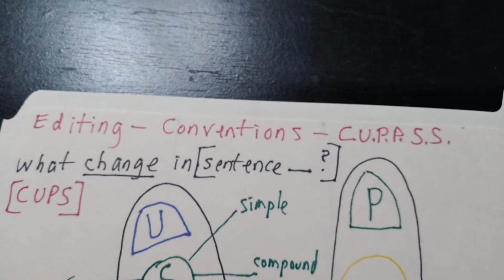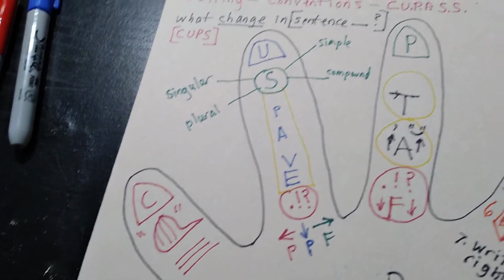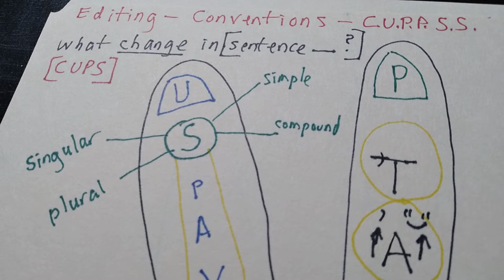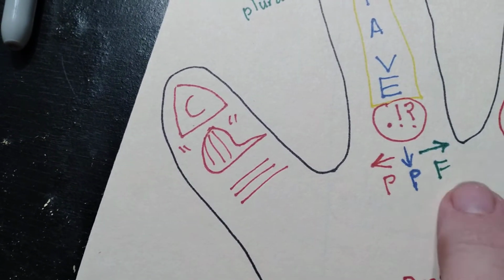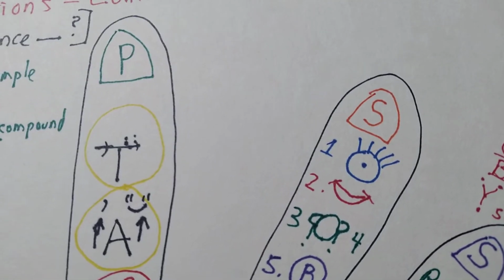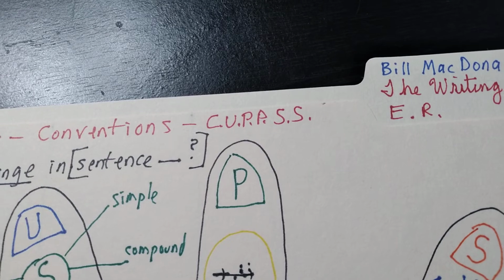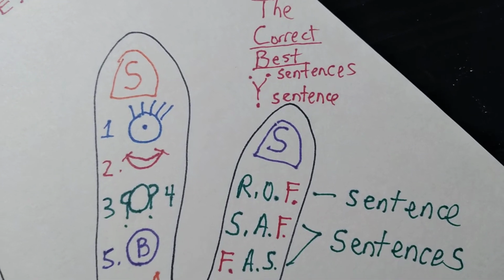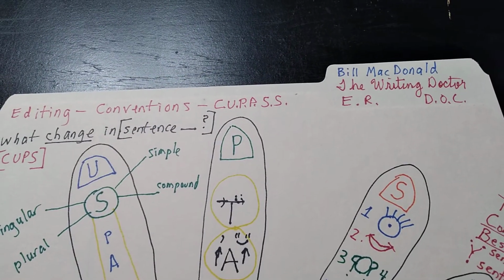Part 1 of 4 Student Made ER Folder Emergency Room for Editing Conventions/Grammar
Editing and Grammar using C.U.P.P.S.S.
Capitalization
Usage
Punctuation
Penmanship
Spelling
Sentence Boundaries